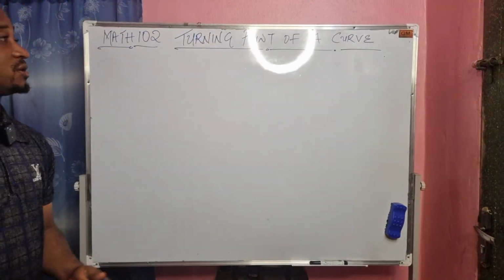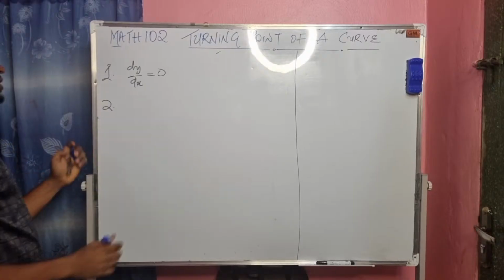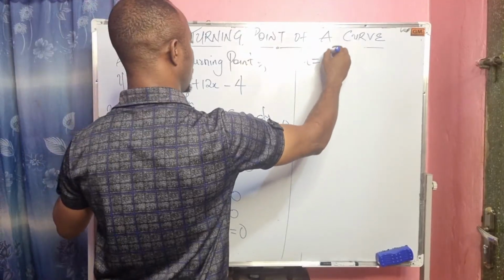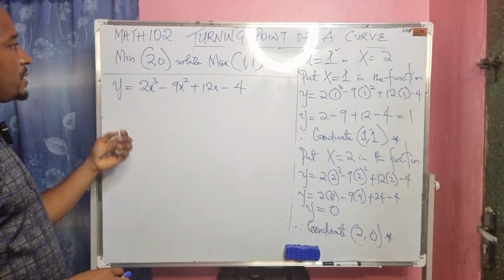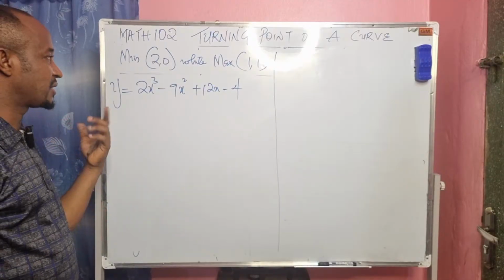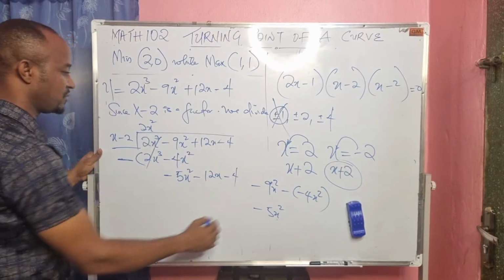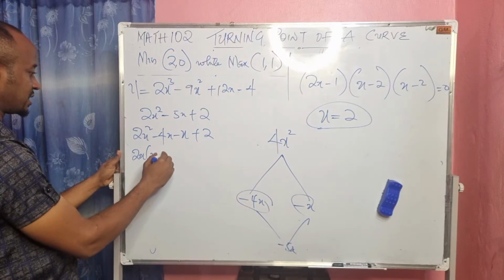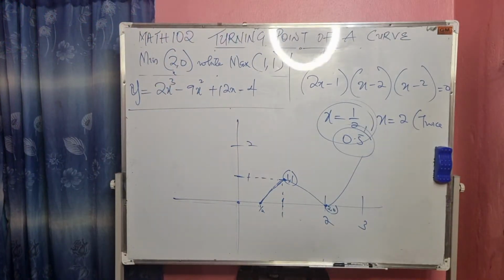Point of Inflexion & Curve Sketching Explained | Differential Calculus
MATHEMATICS 102 – POINT OF INFLECTION & CURVE SKETCHING

In this lesson, we focused on one of the most important applications of differentiation: determining the Point of Inflection and applying it to curve sketching.

Topics Covered:

• Meaning of a Point of Inflection

• Conditions for a Point of Inflection

• Finding the Second Derivative

• Setting the Second Derivative Equal to Zero

• Solving for the x-coordinate

• Substituting the x-value into the Original Function to Obtain the y-coordinate

• Testing the Left-Hand Side and Right-Hand Side to Confirm the Point of Inflection

• Curve Sketching

• Worked Examples

• IMSU Past Questions and Detailed Solutions

This lesson is highly recommended for all university students preparing for Mathematics 102 examinations. It provides a clear, step-by-step approach to solving Point of Inflection and Curve Sketching questions commonly asked in university examinations.

EMI-BRAIN Tutor YouTube Channel

Setting a Pace for Academic Excellence.